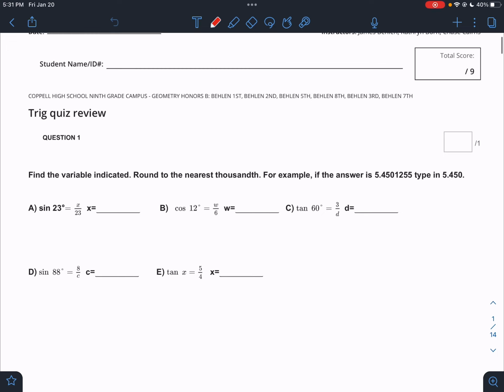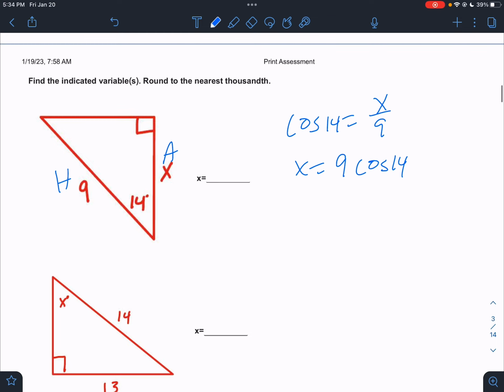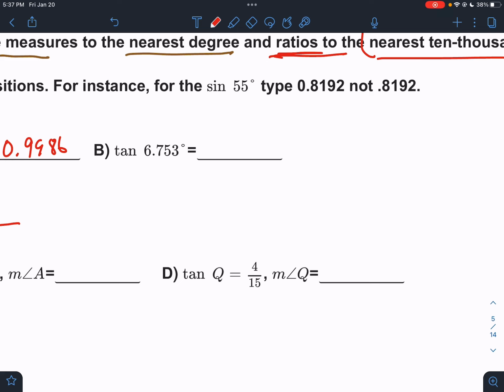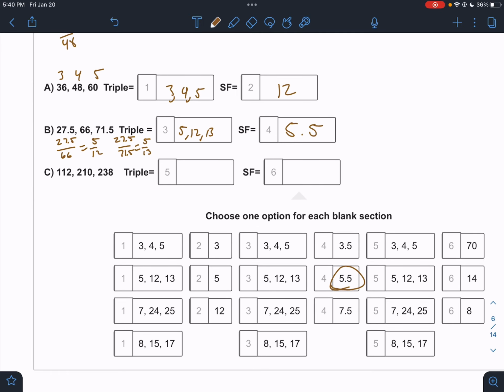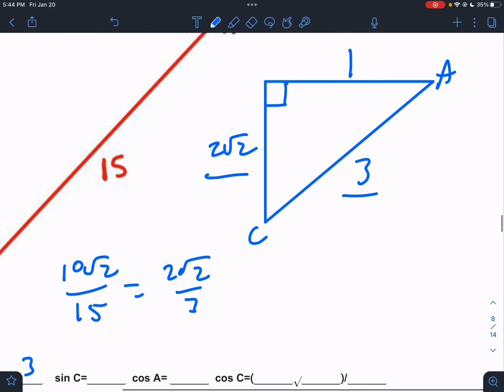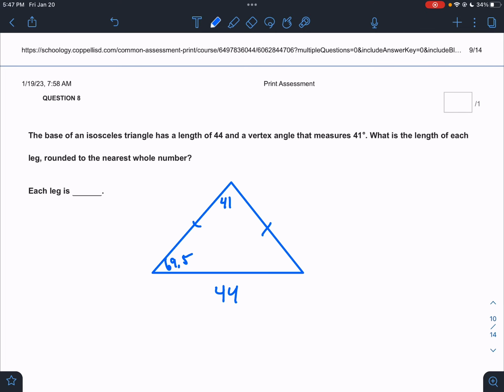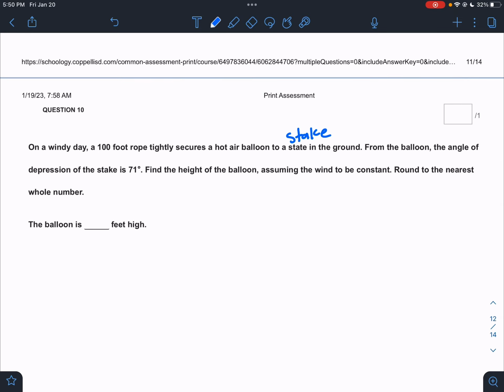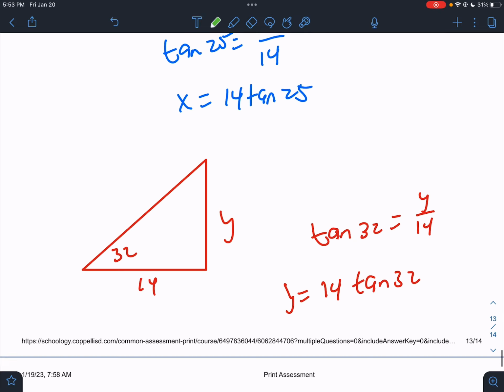High school geometry - Trig quiz review work through